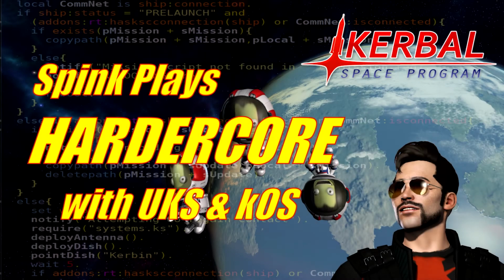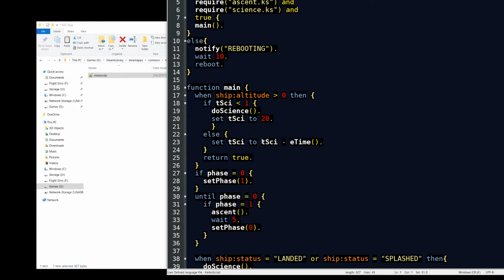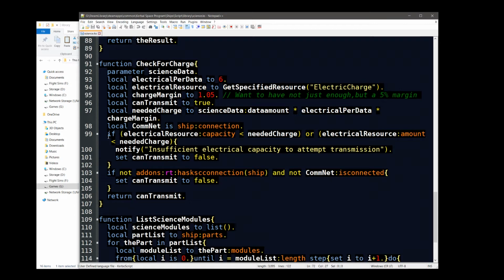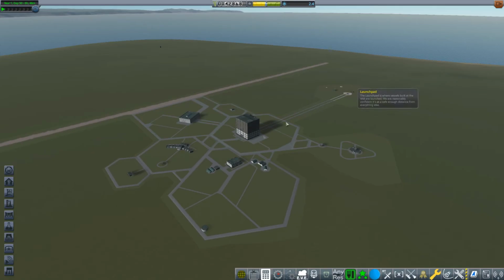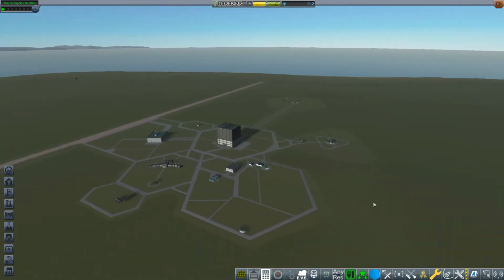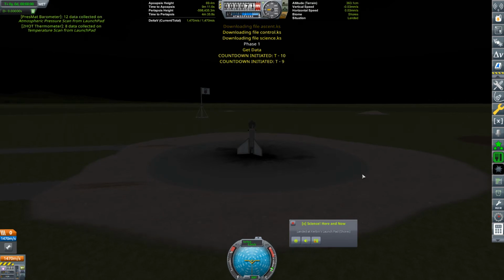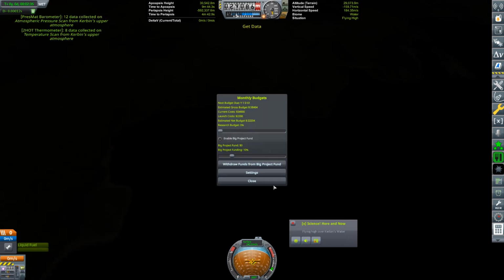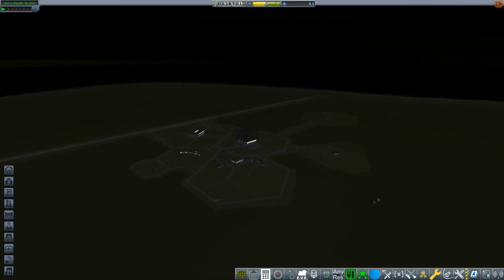Let's Play KSP Hardercore UKS kOS - ep03 The Science Script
--- Mod List ---
AdjustableModPanel
AlternateResourcePanel
BAMCont
BackgroundResources
CapCom
Chatterer
ClickThroughBlocker
CollisionFXUpdated
CommunityCategoryKit
CommunityResourcePack
CommunityTechTree
ContractConfigurator
ContractConfigurator-CleverSats
ContractConfigurator-FieldResearch
ContractConfigurator-KerbalAcademy
ContractConfigurator-KerbinSpaceStation
ContractConfigurator-RemoteTech
ContractConfigurator-Tourism
ContractParser
Contract_Pack_Rover_Missions
CustomBarnKit
DMagicOrbitalScience
DeadlyReentry
DistantObject
DistantObject-default
EarnYourStripes
EditorExtensionsRedux
EngineLighting
EnvironmentalVisualEnhancements
FerramAerospaceResearchContinued
FilterExtensions
FilterExtensionsDefaultConfig
FinalFrontier
FlightTracker
IndicatorLights
IndicatorLightsCommunityExtensions
JanitorsCloset
KSP-AVC
KerbalAlarmClock
KerbalChangelog
KerbalConstructionTime
KerbalEngineerRedux
MK1StkOpenCockpit
MagiCore
MakingLessHistory
MandatoryRCS
MemGraph
MemorialWall
MissingHistory
MoarFEConfigs
ModularFlightIntegrator
ModuleManager
MonthlyBudgets
MyTweaks*
OhScrap
PartInfo
PoodsCalmNebulaSkybox
ProgressParser
ReStock
ReStockPlus
RealPlume
RealPlume-StockConfigs
ReentryParticleEffect
RemoteTech
SCANsat
SETI-Contracts
Scatterer
Scatterer-config
Scatterer-sunflare
SciFiVisualEnhancements
ScienceSituationInfo
ScrapYard
SigmaReplacements-SkyBox
SmokeScreen
SpaceAge
StageRecovery
StockNoContracts
Strategia
TACLS
TextureReplacer
ToolbarController
TriggerAu-Flags
UnKerballedStart
kOS
x.Science